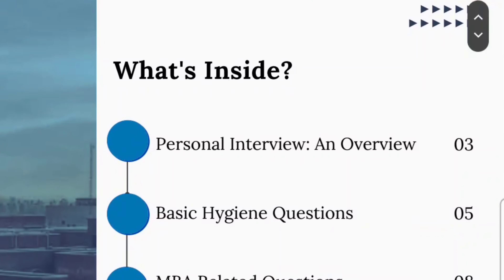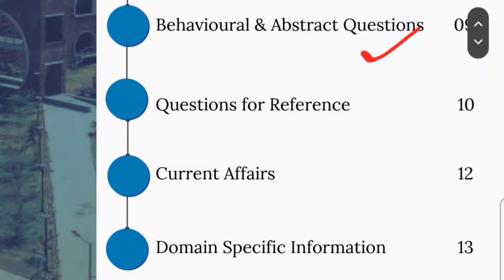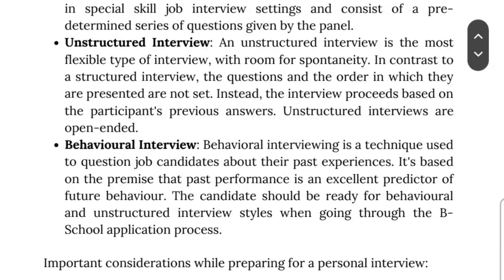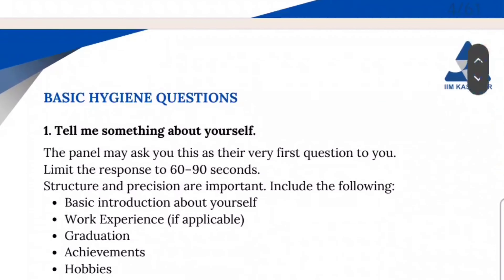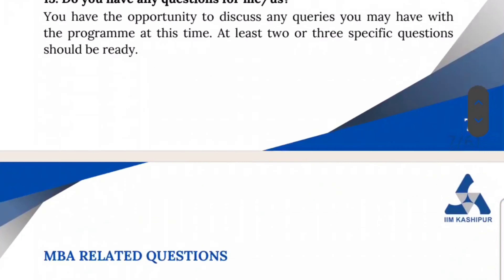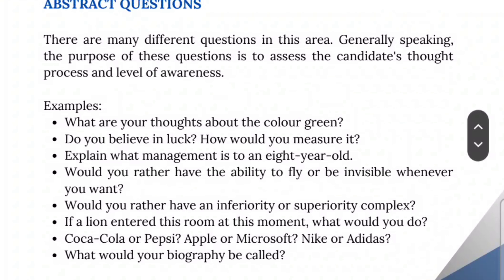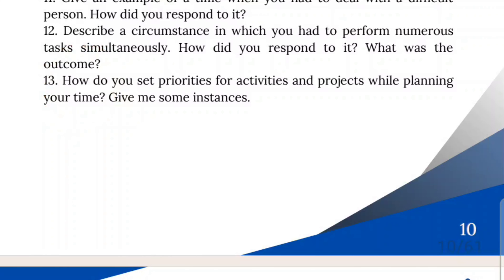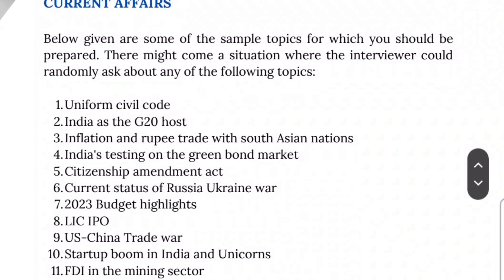Official! IIM 2023 GDPI WAT Preparation Kit by IIM Kashipur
Download kit here Cetking.com/GDPI

Join FREE CkPD Ck Personality Development Program.. will message schedule there daily...

telegram groups
CkPD IIM Call Open